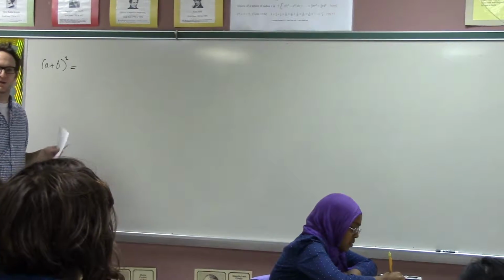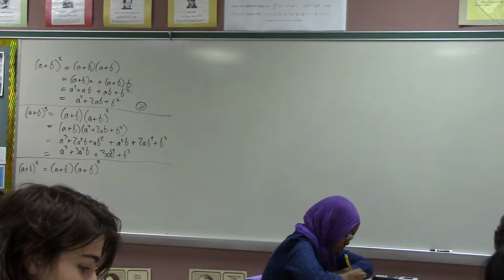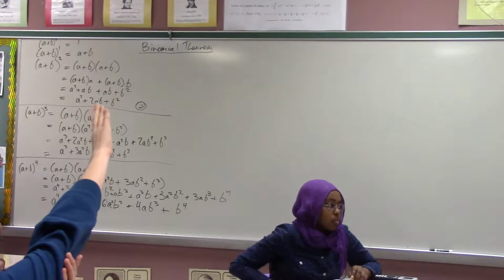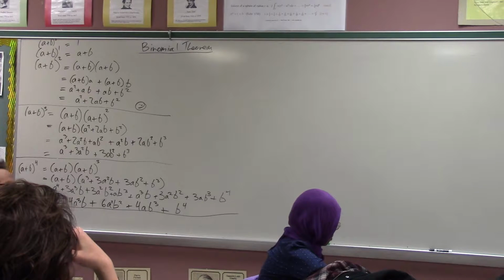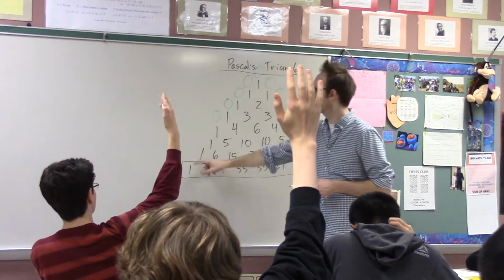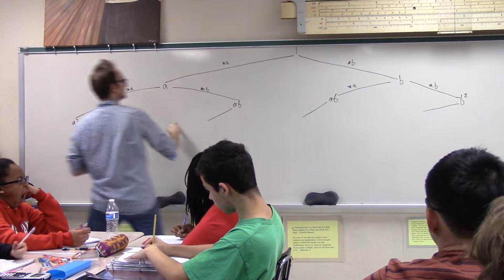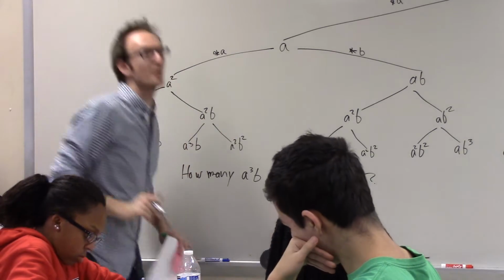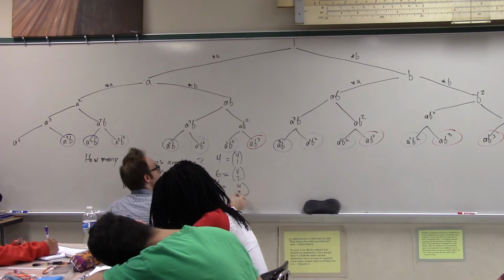Precalc C - Rose - Binomial Theorem - Part 1 of 2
Precalc C - Rose - Blair - MBHS - 12/06/16 - Binomial Theorem - Part 1 of 2